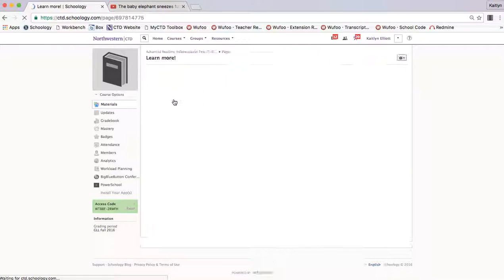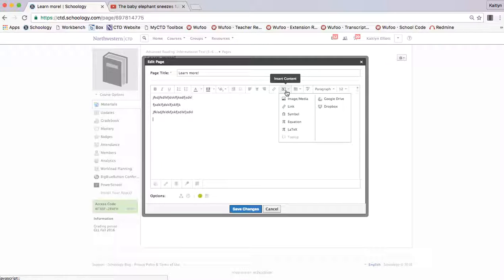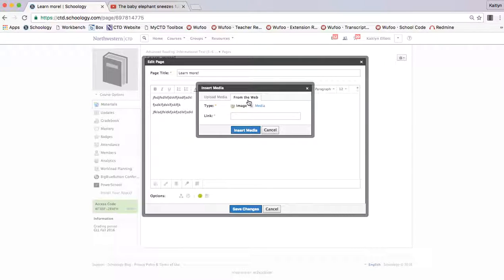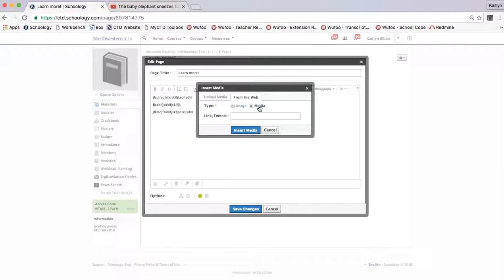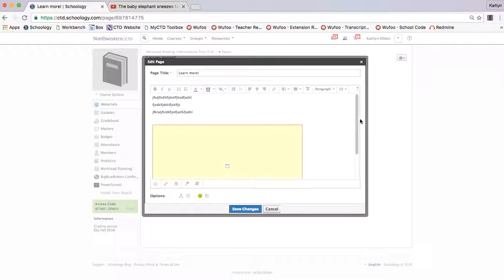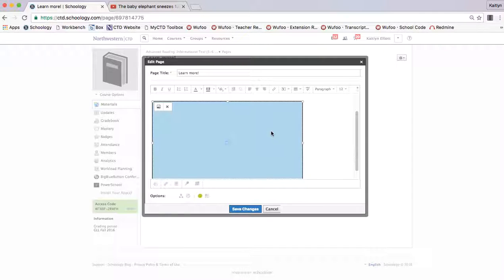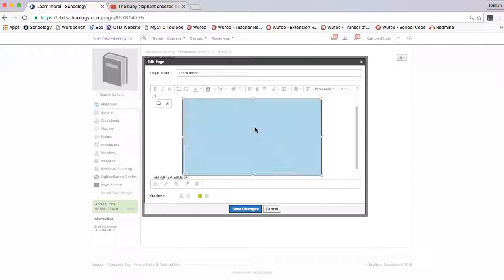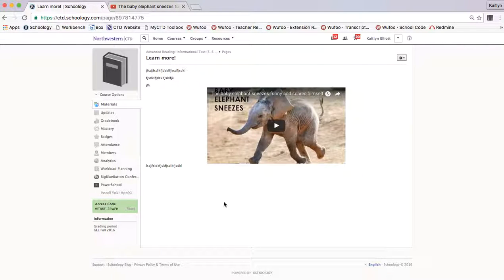Embedding YouTube Videos in Schoology